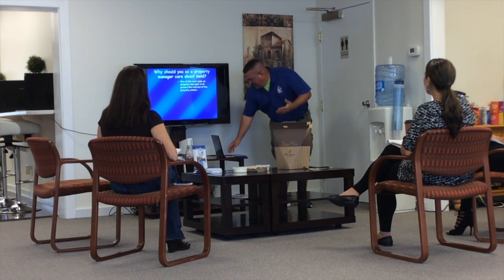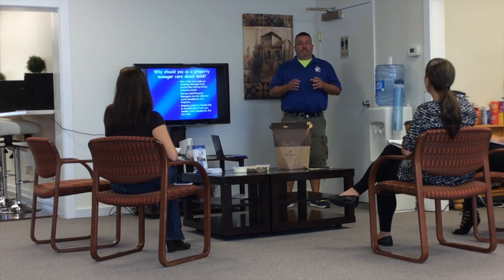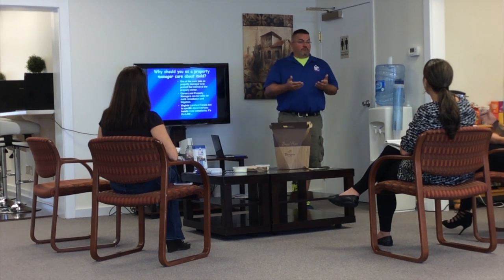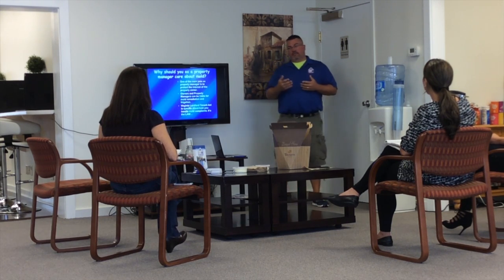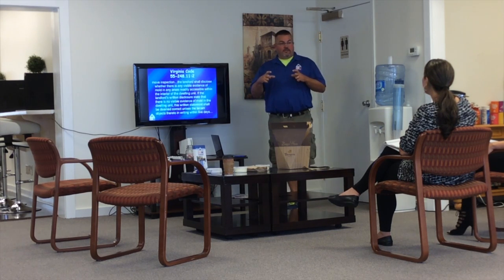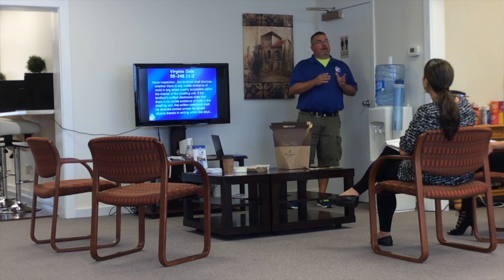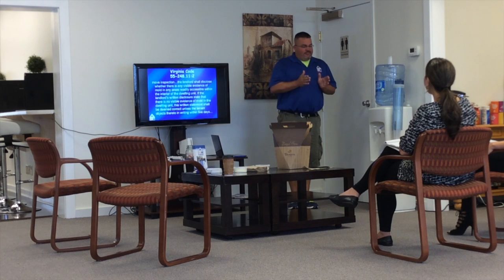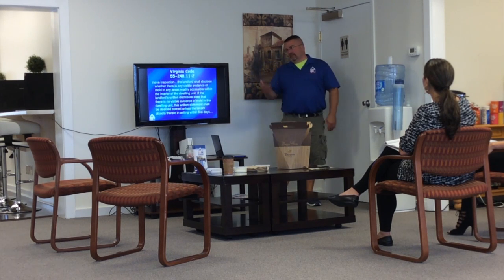Mold Class Training by Emergency Restoration Services LLC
One of today's biggest fears in property management or resale can be Mold. Join along as we hear from Chad Coerse, owner of Emergency Restoration Services LLC as he shares his companies protocol on remediation as well as helpful preventative tips that could potentially save you and your business :)